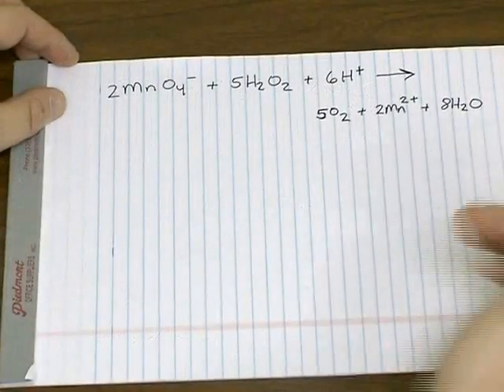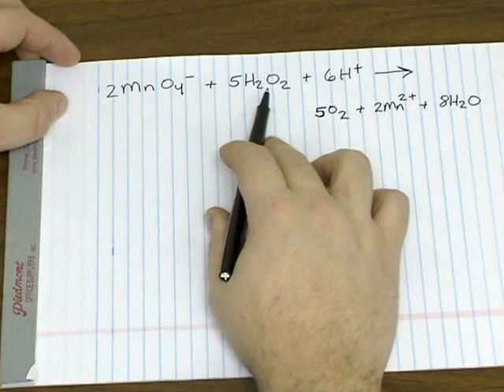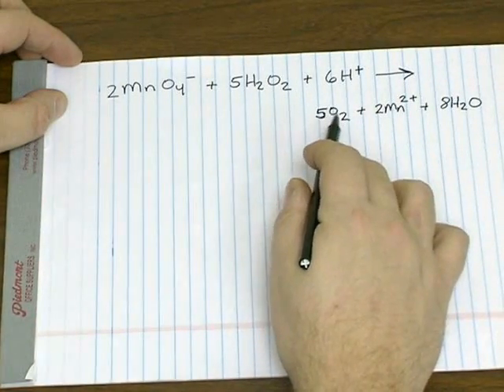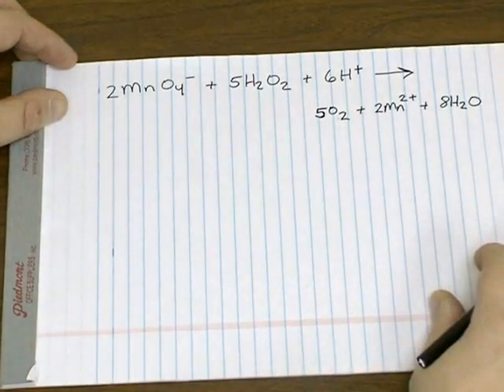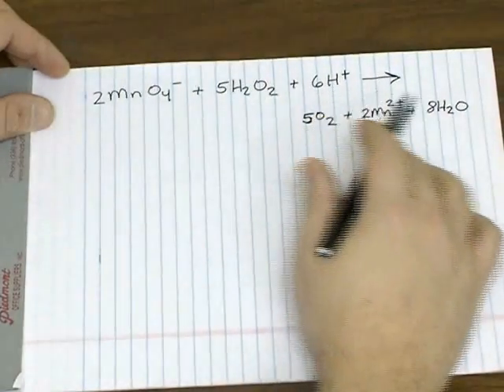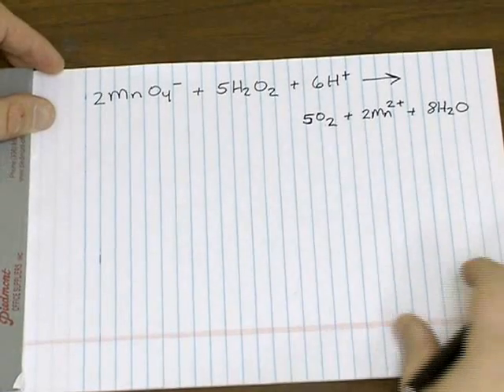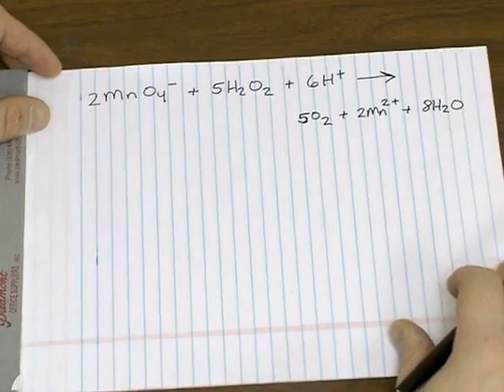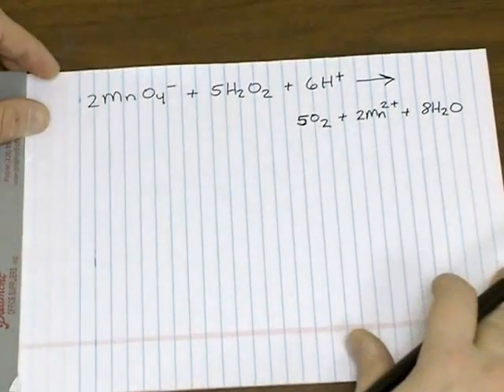Oxidation-Reduction, Part 2